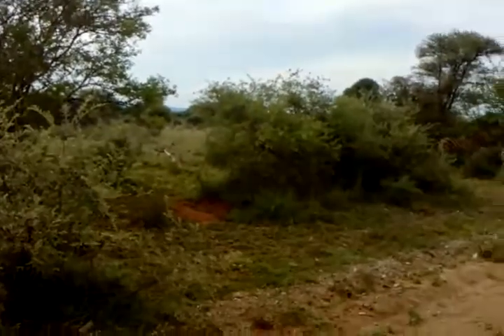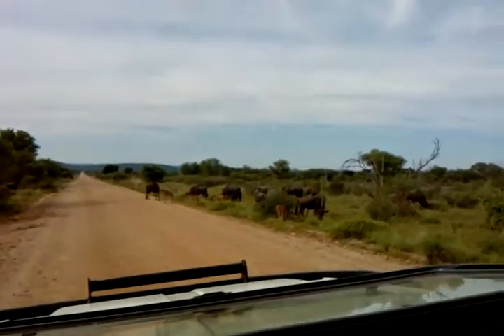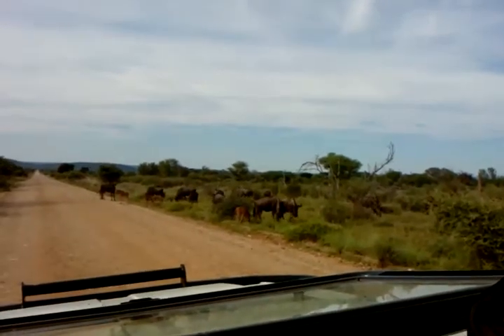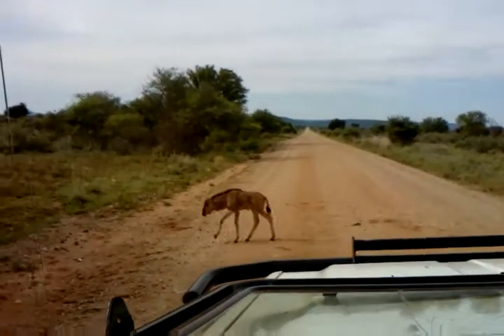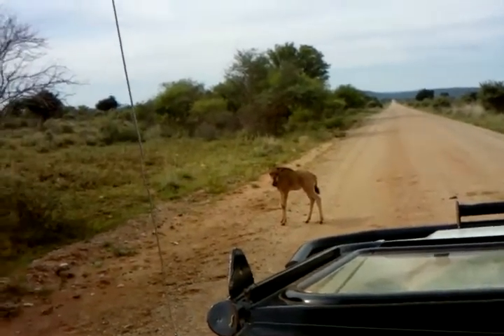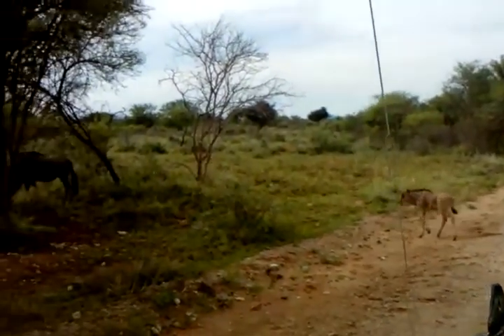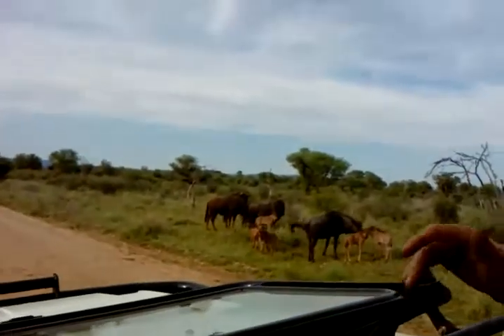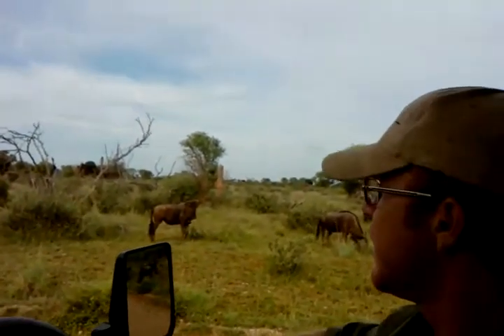madikwe game reserve zebra's en gnoe's(wildebeest)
op safari in madikwe game reserve in zuid-afrika, verblijf in river lodge!